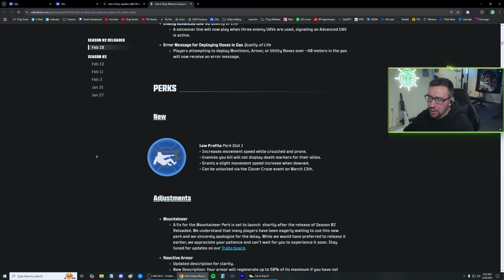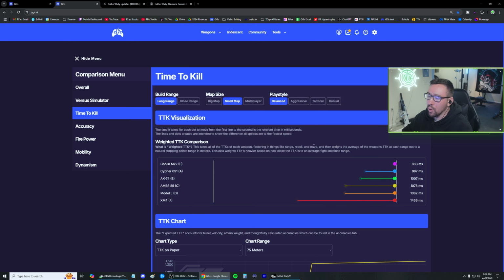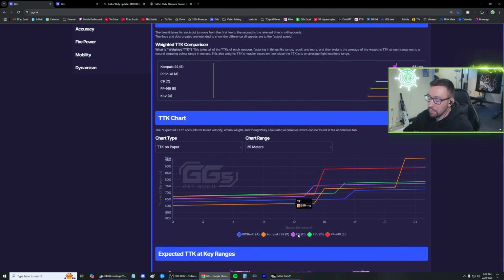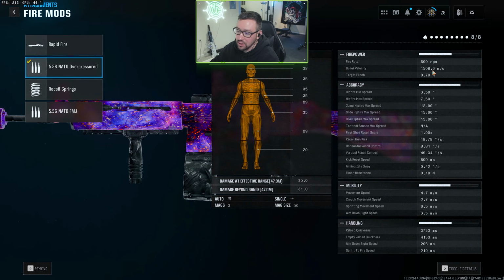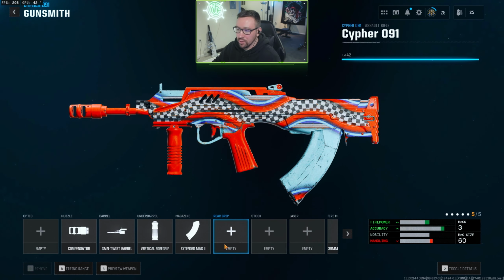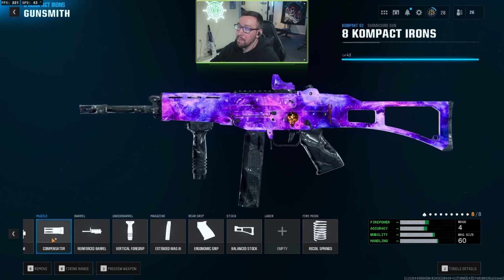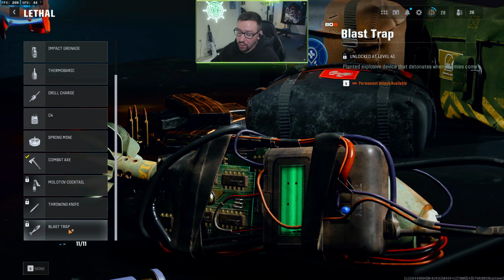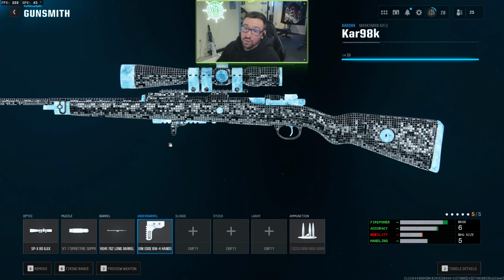Best Meta Loadouts after Season 2 Reloaded Warzone Update (Class Setups, Perks, and Equipment)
Best Meta Loadouts after Season 2 Reloaded Warzone Update

Season 2 Reloaded for Call of Duty Black Ops 6 Warzone is here and with that came several weapons balance patches with various buffs and nerfs, changing the warzone meta. TCaptainX brings you the update Warzone Meta thanks to stats

Chapters:
Update Buffs and Nerfs: (00:00)
Long Range Meta: (2:08)
Close Range Meta: (3:47)
Assault Rifle Loadouts: (5:19)
SMG Loadouts: (9:05)
Best Perks and equipment: (12:19)
Sniper Loadouts: (14:50)